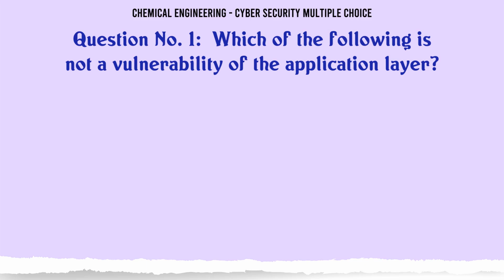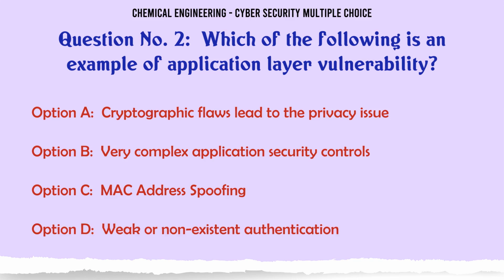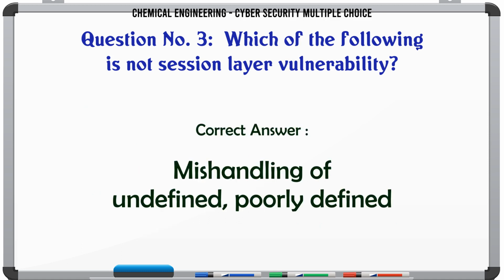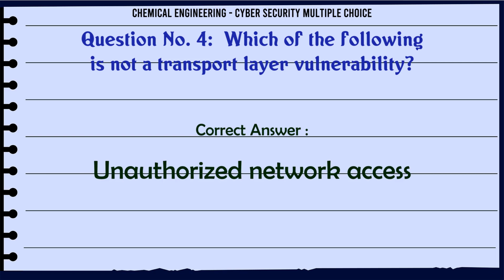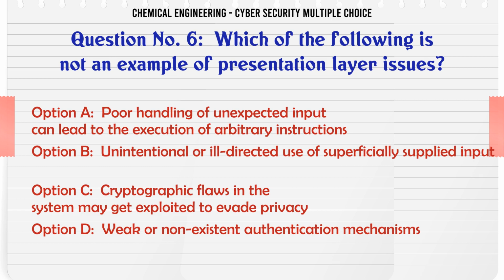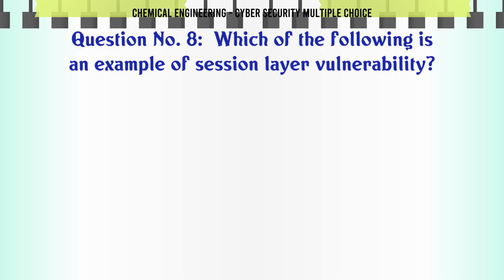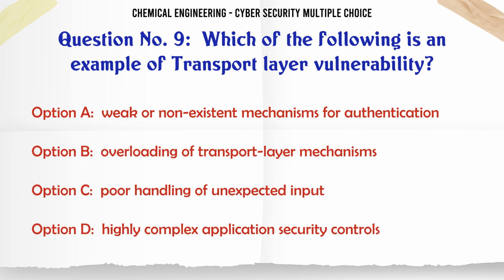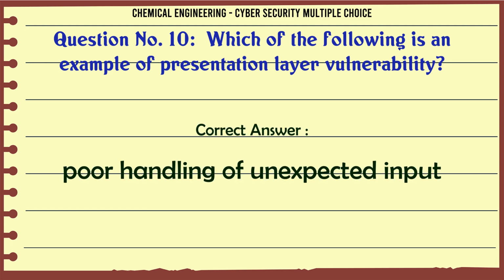MCQ Questions Cyber Security Multiple Choice with Answers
Cyber Security Multiple Choice GK Quiz.

Question and Answers related to Cyber Security Multiple Choice

List of top 5 Questions:

Which of the following is not an example of presentation layer issues?

Transmission mechanisms can be subject to spoofing & attacks based on skilled modified packets.

Which of the following is an example of session layer vulnerability?

Which of the following is an example of Transport layer vulnerability?

Which of the following is an example of presentation layer vulnerability?

Content of this Video:

MCQ question answers for Cyber Security Multiple Choice